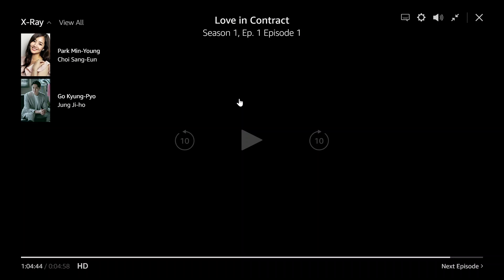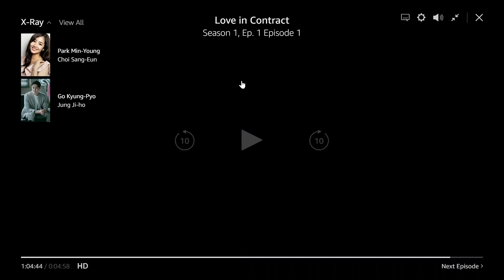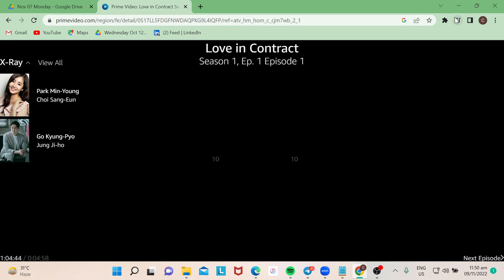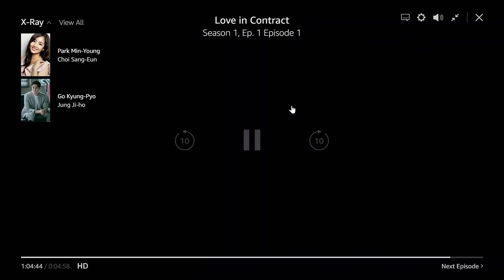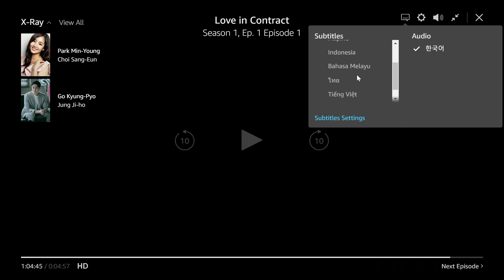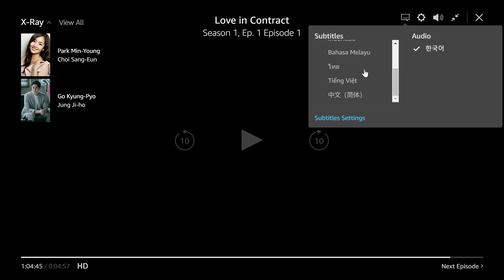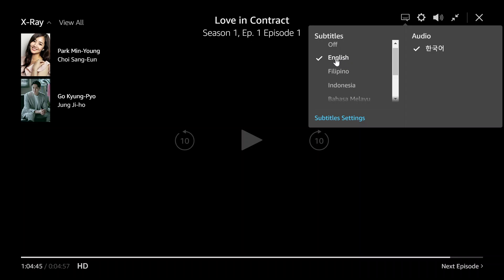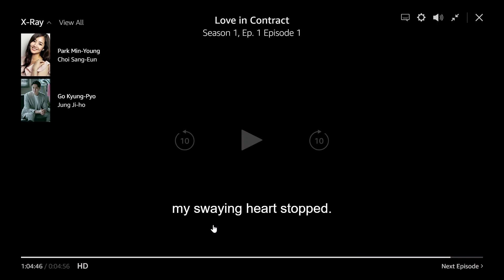How To Turn On Subtitles In Amazon Prime Video Tutorial